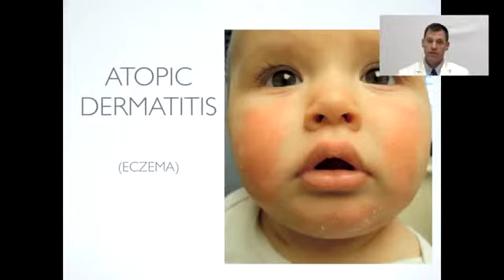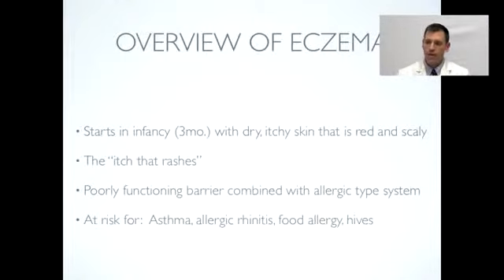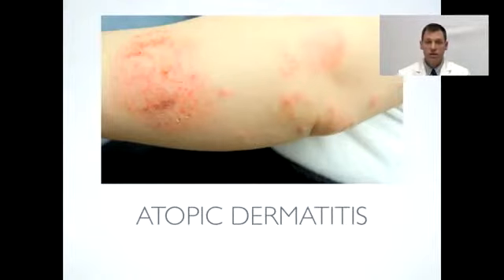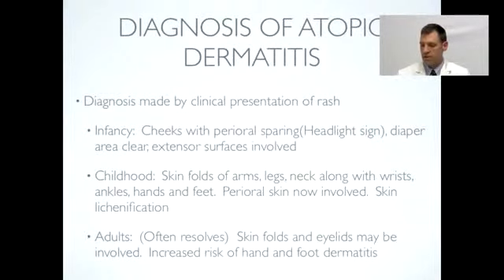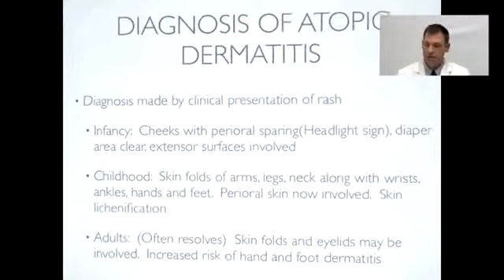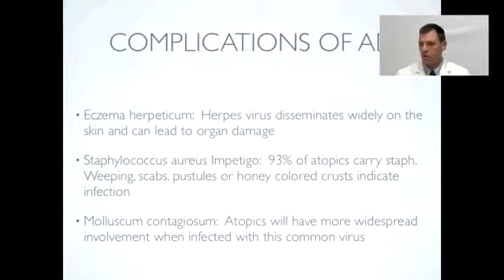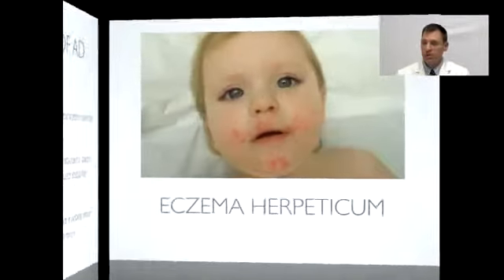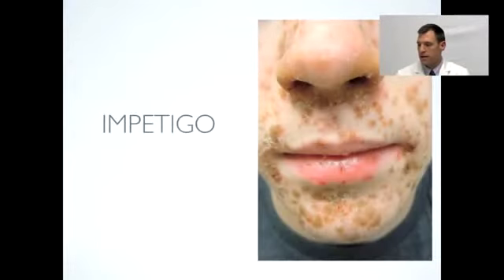Atopic Dermatitis (Childhood Eczema) | Eczema Dermatitis Rash Treatment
breakthrough cream helps relieve irritated skin, intensely moisturizes and helps prevent the recurrence of extra-dry skin. It's enriched with a ceramide, an essential lipid, naturally found within the skin that play a key role in enhancing and restoring the skin's protective function. Clinically shown to help reduce the itching and irritation of eczema. Plus, it's dermatologist tested, and gentle enough for babies and children.

allergic dermatitis
allergic eczema
apple cider vinegar eczema
asteatotic eczema
atopic dermatitis
atopic dermatitis pictures
atopic eczema
atopic skin
calcipotriol
coconut oil eczema
coconut oil for eczema
contact dermatitis pictures
contact dermatitis treatment
daivobet
daivonex
define eczema
dermatitis
dermatitis herpetiformis pictures
difference between eczema and psoriasis
difference between psoriasis and eczema
discoid eczema
dishydrotic eczema
dry skin patches
dyshidrosis treatment
dyshidrotic eczema
dyshidrotic eczema home remedies
dyshidrotic eczema pictures
ecema
ecsema
eczema
eczema around eyes
eczema around mouth
eczema blisters
eczema bumps
eczema contagious
eczema eyelid
eczema face
eczema flare up
eczema hands
eczema herpeticum
eczema images
eczema on eyelids
eczema on feet
eczema on fingers
eczema on legs
eczema on neck
eczema rash
eczema toddler
eczema types
eczematous dermatitis
eczma
egzema
essential oils for eczema
exama
excema
excoriation
exema
exma
exzema
eye eczema
eyelid eczema
ezcema
ezema
ezma
furuncle treatment
geographic tongue treatment
guttate psoriasis
hand dermatitis
hand eczema
how do you get eczema
how to get rid of eczema
impetigo treatment
infected eczema
is eczema contagious
mild eczema
nummular eczema
nummular eczema pictures
perioral dermatitis treatment
pompholyx eczema
pompholyx treatment
prickly heat treatment
psoriasiform dermatitis
psoriasis contagious
psoriasis definition
psoriasis photo
pustular psoriasis
puva
scaly skin
seborrheic dermatitis
seborrheic eczema
seborrhoeic dermatitis
signs of eczema
skin condition
skin rash
soriasis
spongiotic dermatitis
stasis dermatitis
symptoms of eczema
tea tree oil eczema
toddler eczema
treatment for impetigo
types of dermatitis
types of eczema
venous eczema
weeping eczema
xerotic eczema